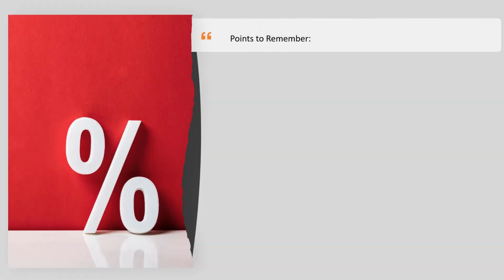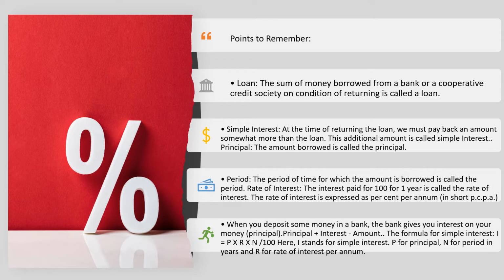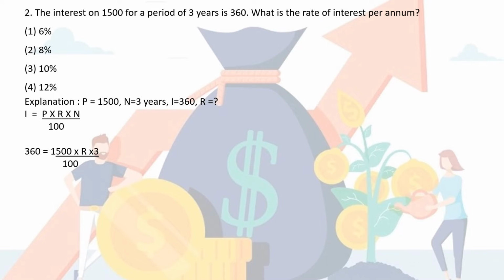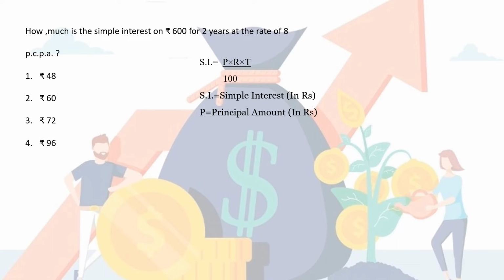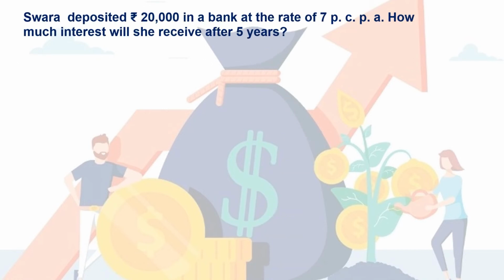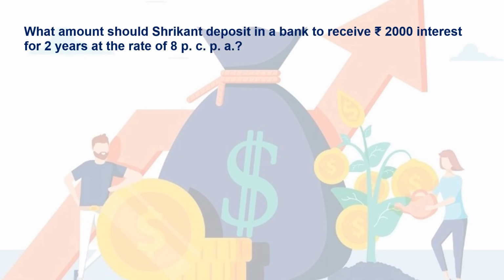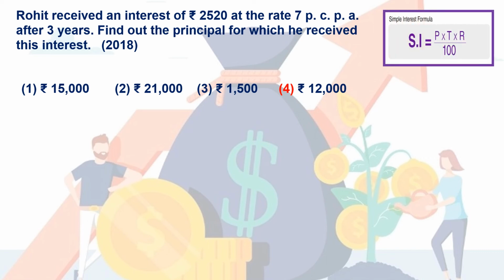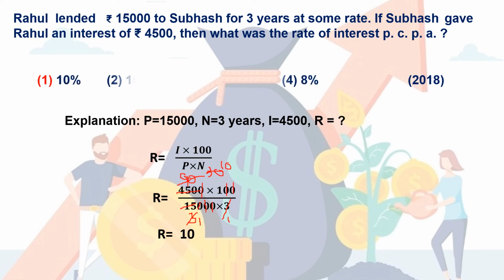Class 5/SCHOLARSHIP (MATHS)/L 5.3 SIMPLE INTEREST/ by BMC VTC Teacher MRS. NAVEDA SHAIKH